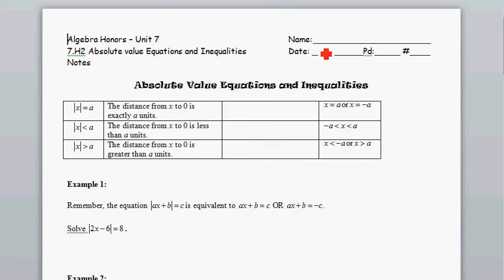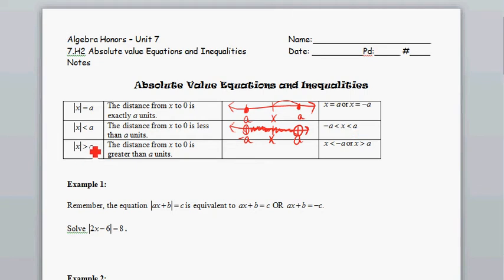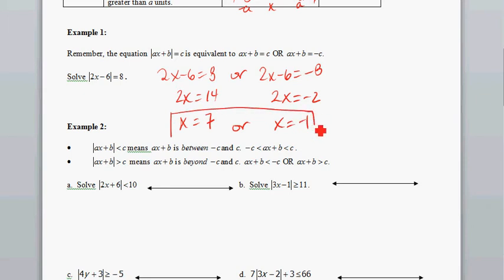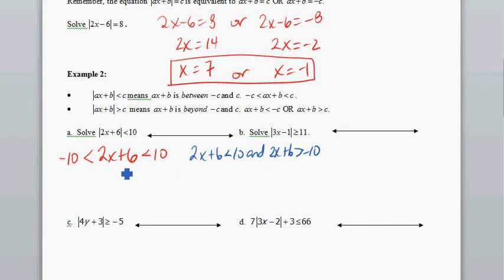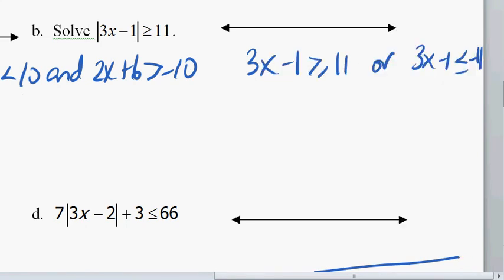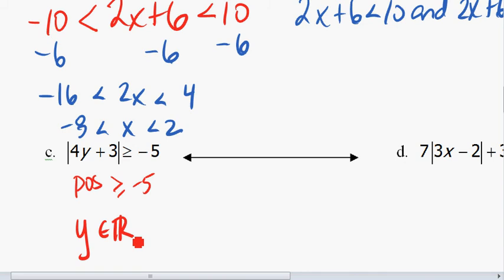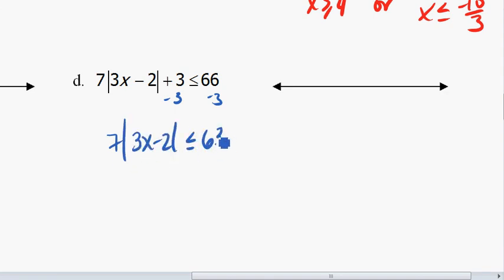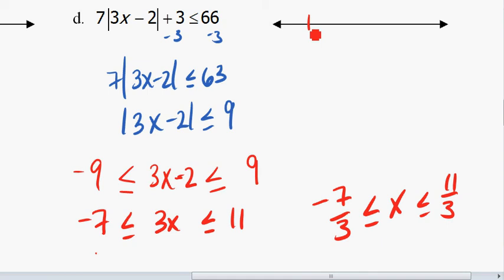absolute value inequalites and equalities